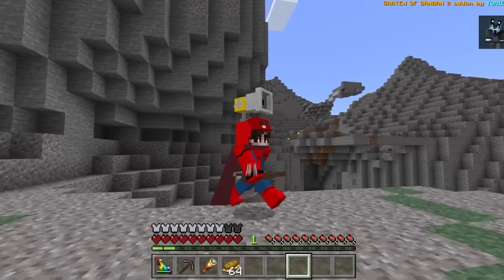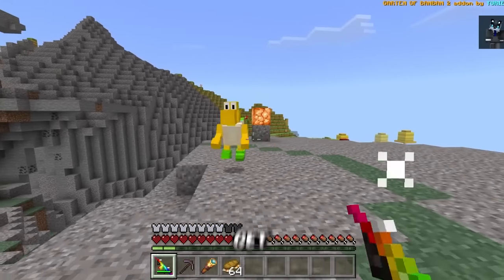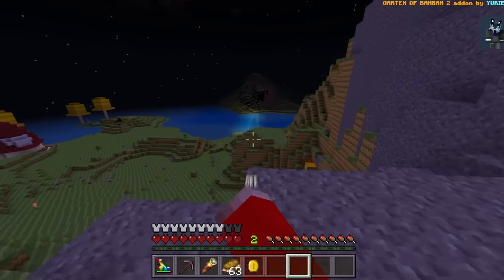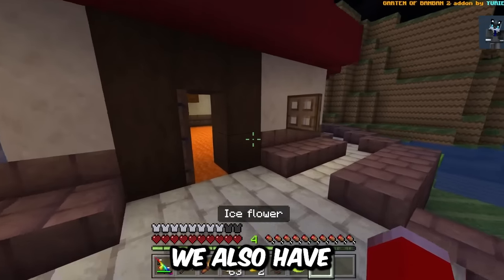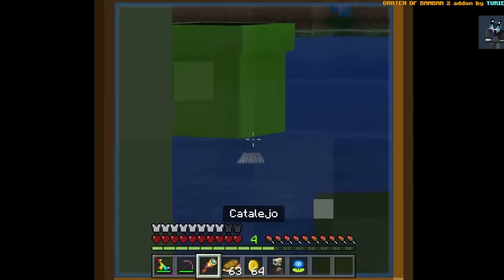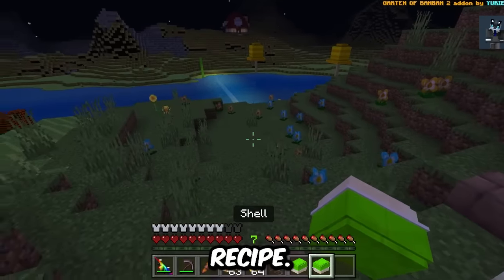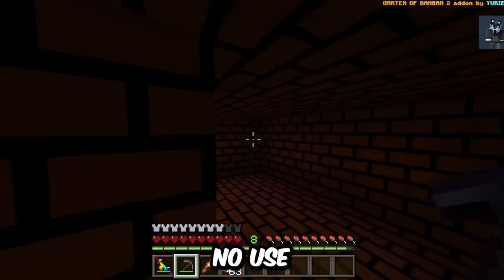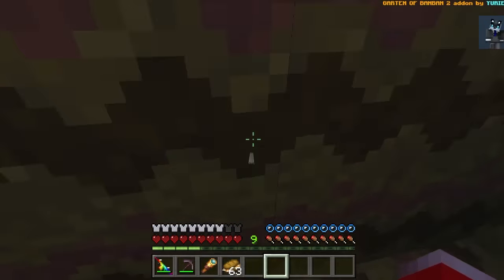What is inside Bingo's secret base in Minecraft?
Join us on this exciting adventure in Minecraft as we discover all the secrets of Bluey's SECRET Bingo base! 🐶 Enter this mysterious world and unravel all the puzzles and surprises that Bingo has hidden in their base. Are you ready to explore and find out what's inside? 🕵️‍♂️

Tags (Keywords):
Minecraft, Bluey, Bingo, secret base, adventures, exploration, Minecraft Adventures, gamer, video games, YouTube gaming, building, survival, gameplay, fun, friends, surprises, puzzles, mystery